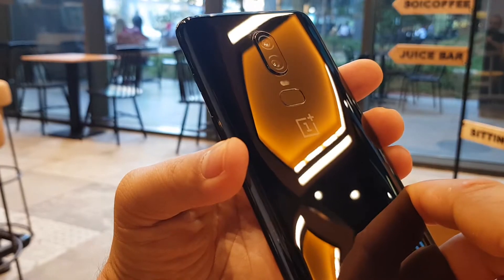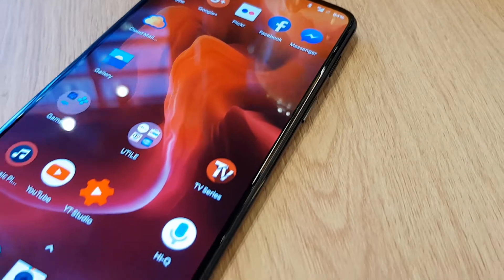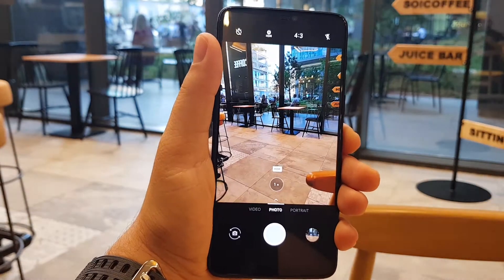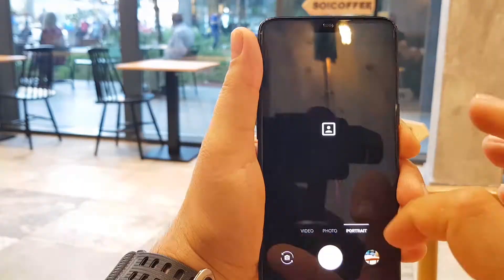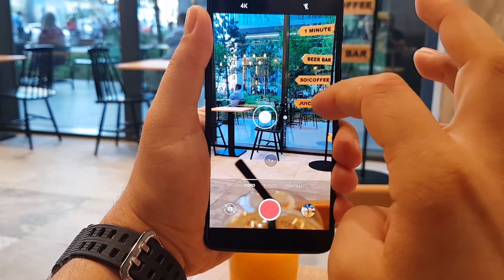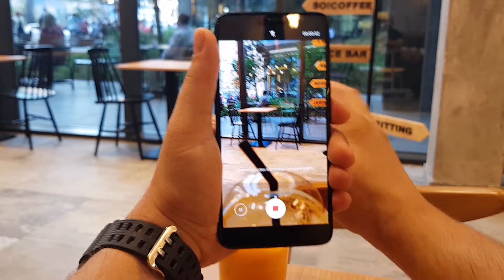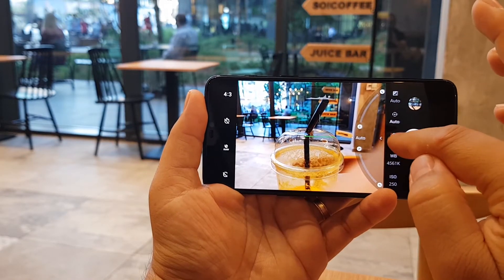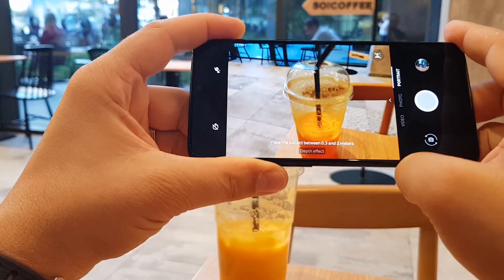OnePlus 6 camera photo app in detail